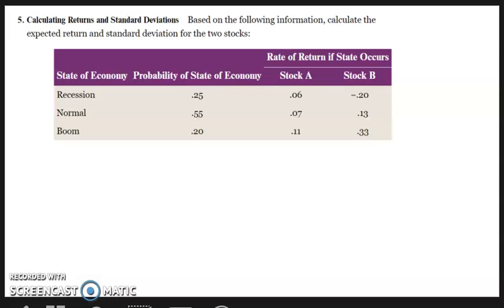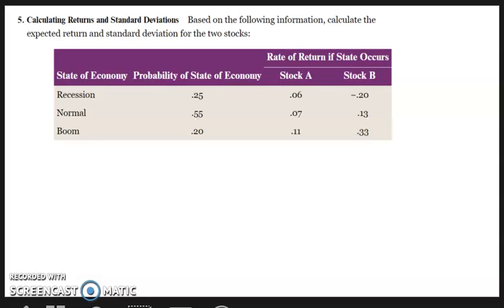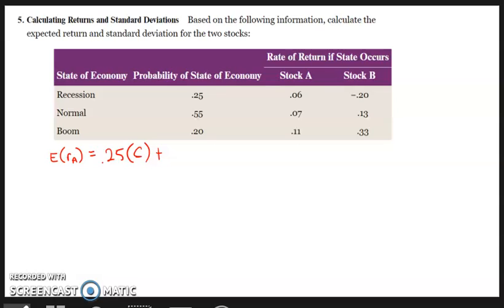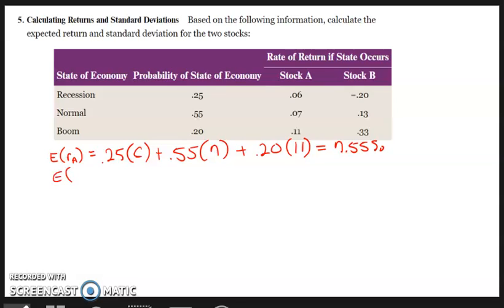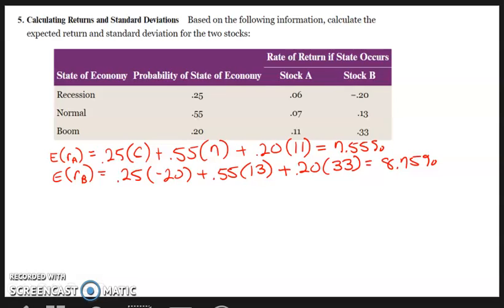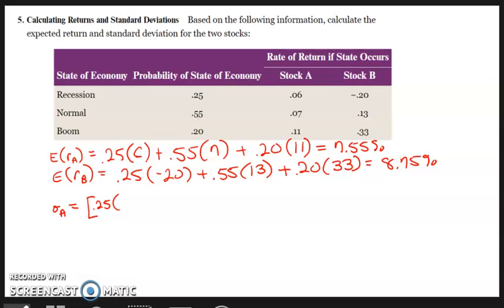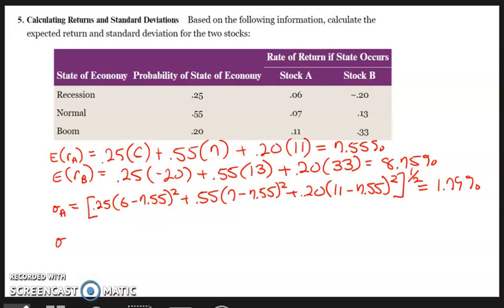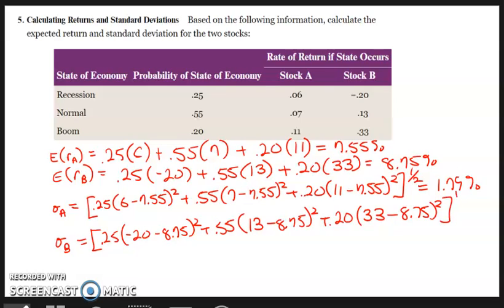Ross Corporate Finance - 12th Edition - Chapter 11 Problem 5